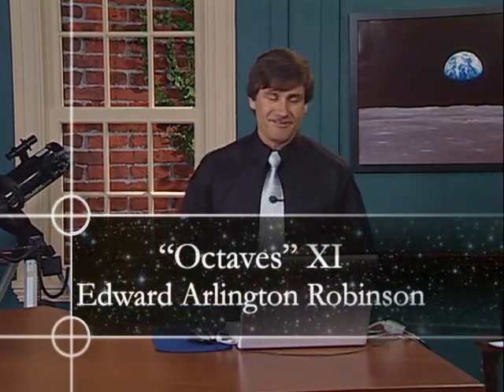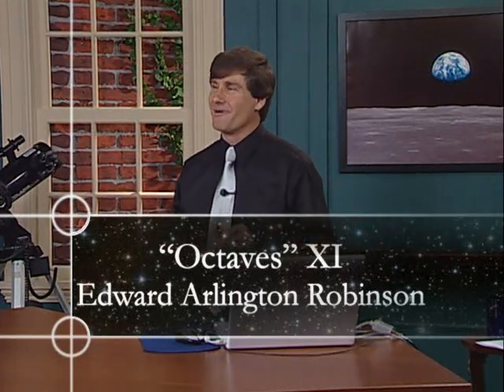43 Stars—Distant Suns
need transcript so AI can generate quiz